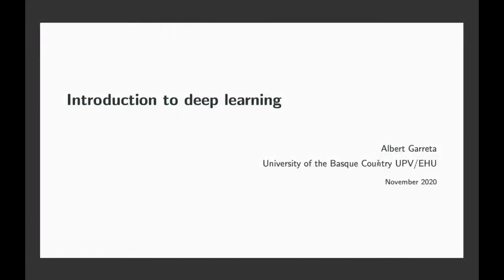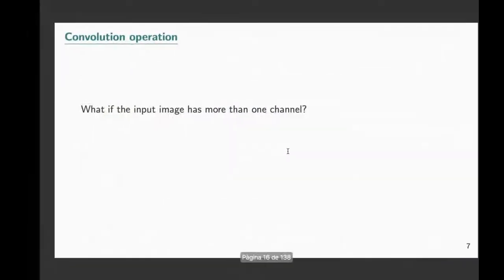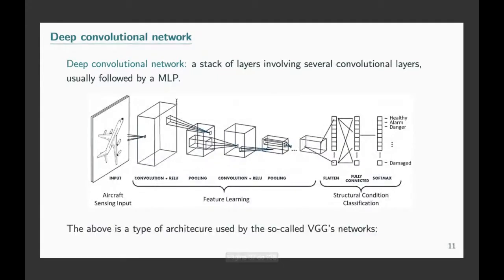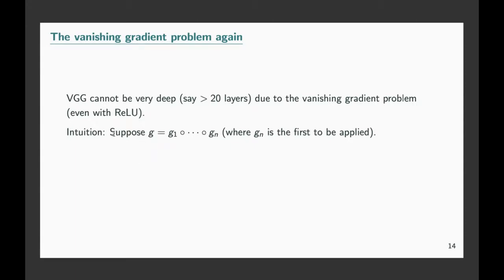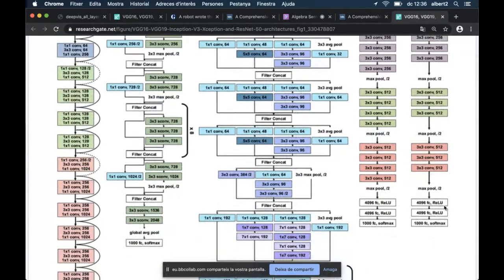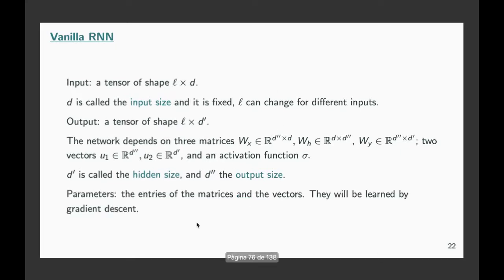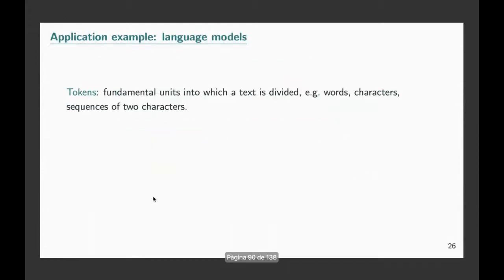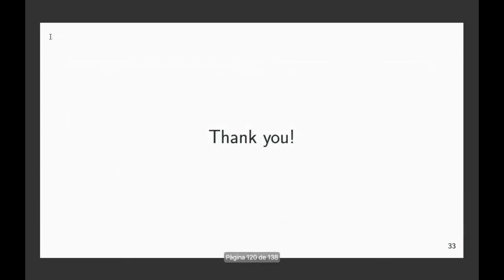Introduction to deep supervised learning - Part 2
We recap the main notions of supervised learning and move on to explain some of the basic concepts in modern deep supervised learning.

In this video I used some amazing animations from the great article

This is part of a series of sessions of a PhD course at the University of the Basque Country (Spain).